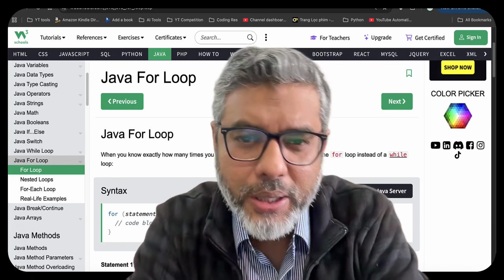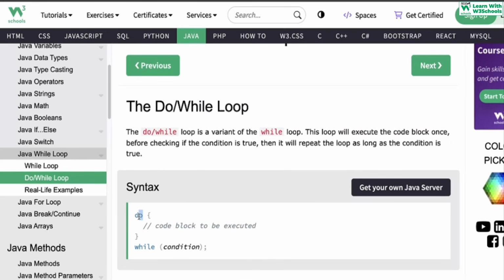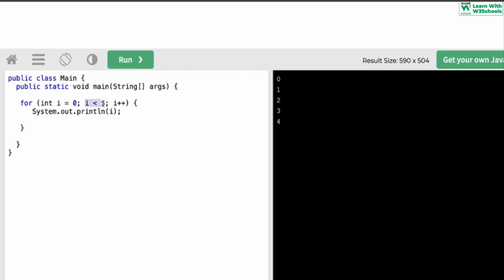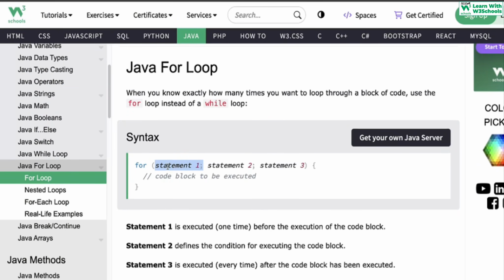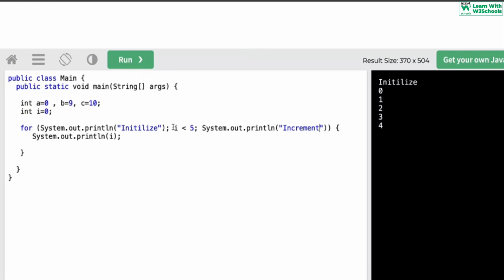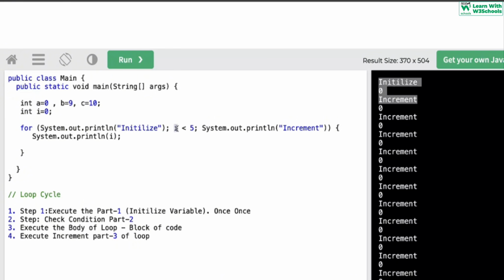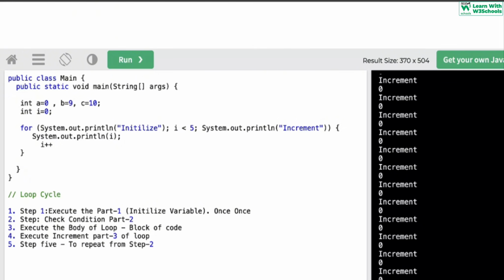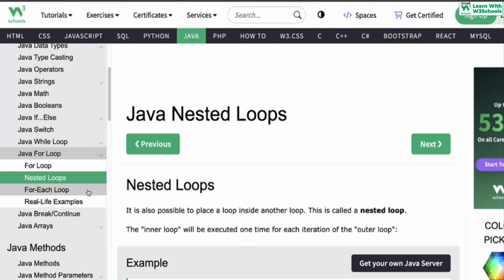W3Schools Java Full Course For Beginners: Lesson-15 | Java W3Schools Tutorial | Java For Loop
Welcome to the W3Schools Java Full Course for Absolute Beginners, a complete 18-lesson Java programming series taught by Dr. Zeeshan Bhatti and powered by the Learn With W3Schools channel.
This series is designed to help you learn Java from scratch, using the clean, simple, beginner-friendly explanations based on the W3Schools Java Tutorial.

Whether you're starting your programming journey, preparing for exams, moving into software development, or switching careers, this full Java course will guide you through every essential concept—step-by-step, one lesson every day.

⭐ About This Lesson (Lesson-15: Java For Loop)
In today's lesson, we cover: